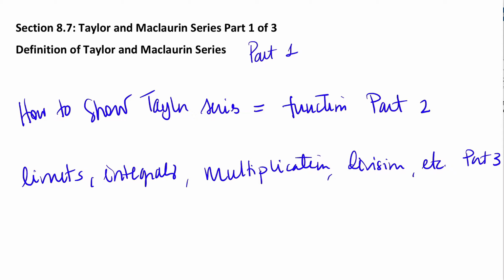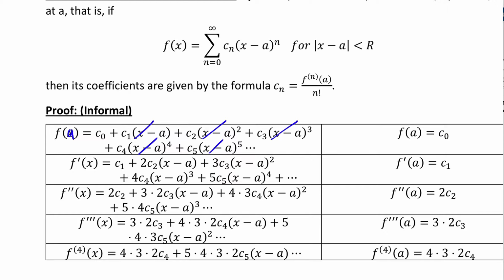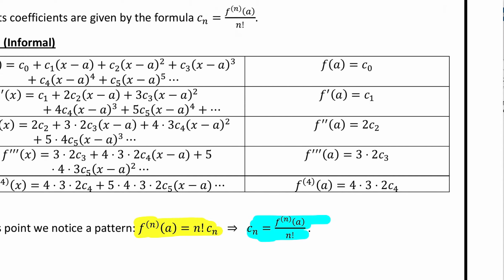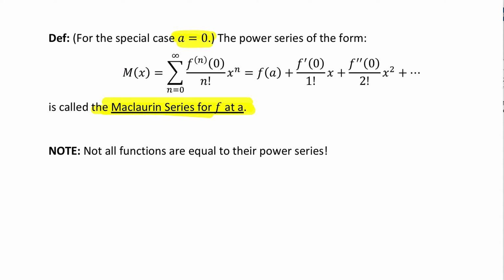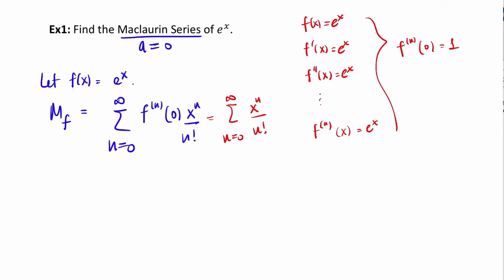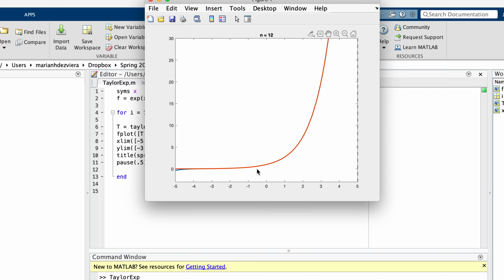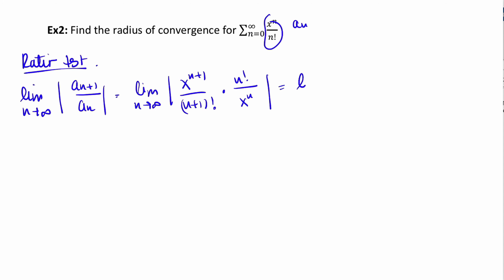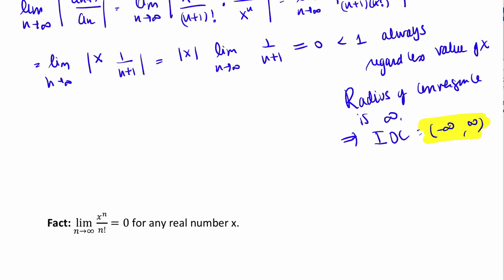Taylor and Maclaurin Series Part 1 of 3